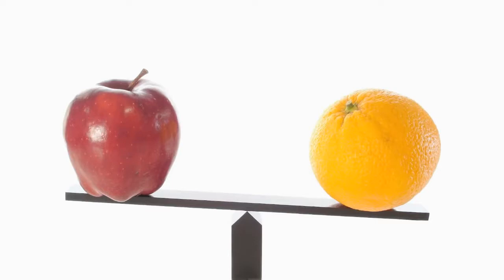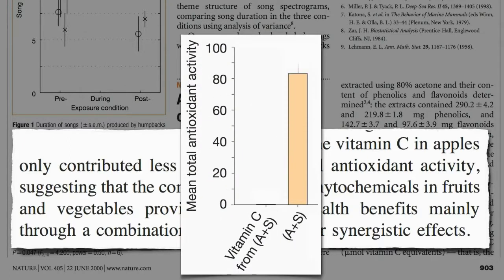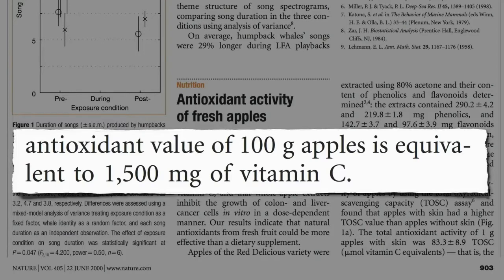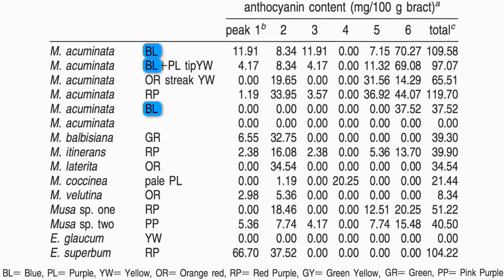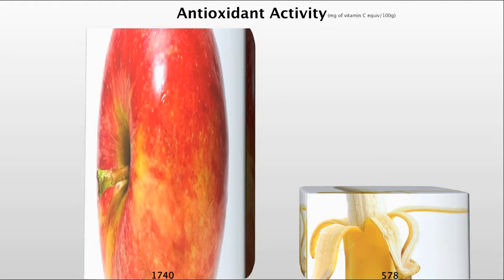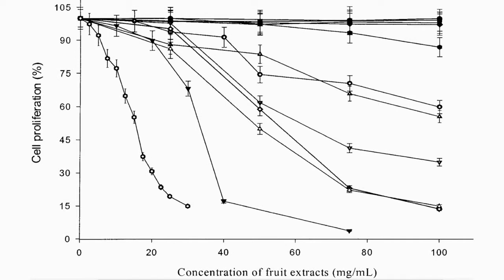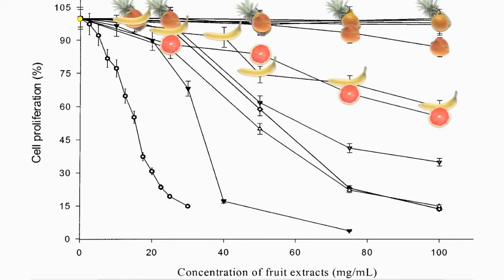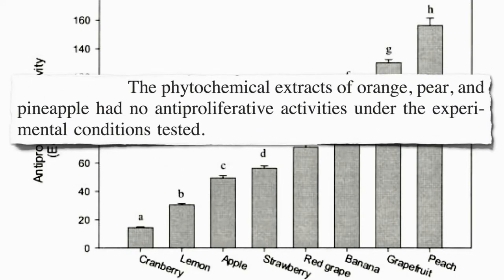Number 1 Fruit Fights Cancer Better, Super Antioxidant and Highest Vitamin C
DESCRIPTION: The ability of eleven common fruits to suppress cancer cell growth in vitro was compared. Which was most effective—apples, bananas, cranberries, grapefruits, grapes, lemons, oranges, peaches, pears, pineapples, or strawberries ?